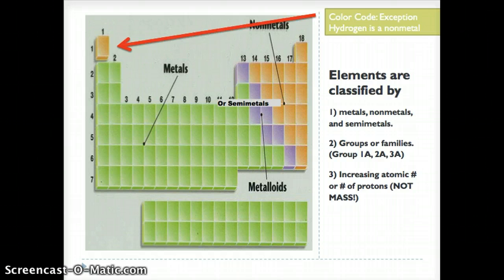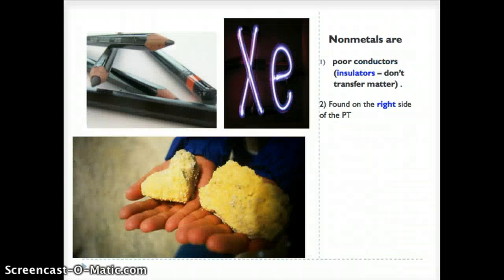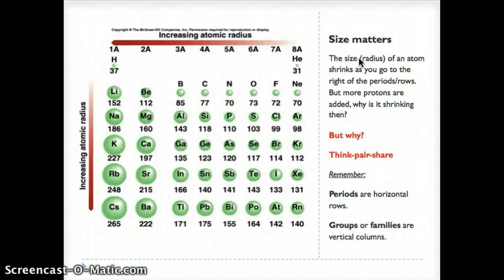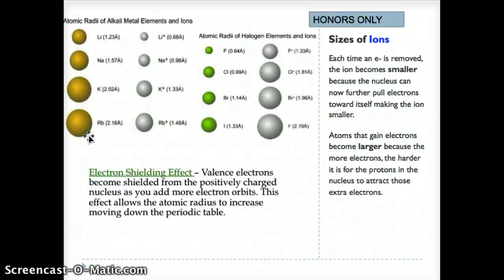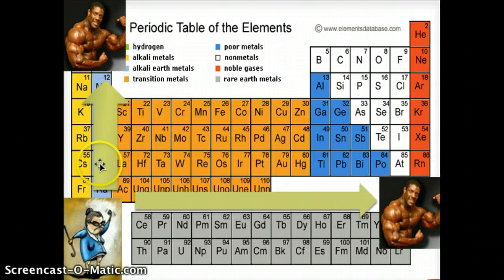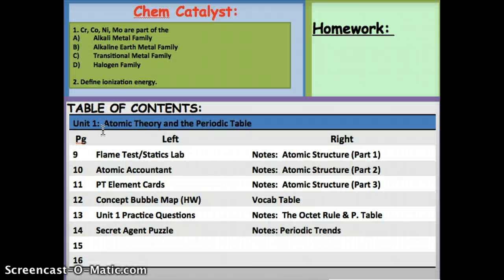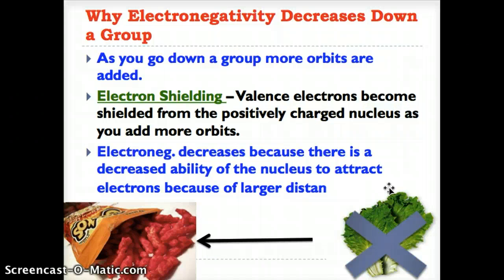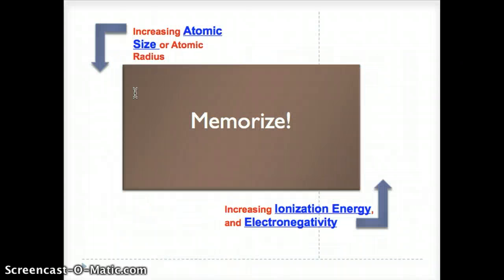Periodic Trends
Periodic Trends - Atomic Radius, Electronegativity, Ionization Energy